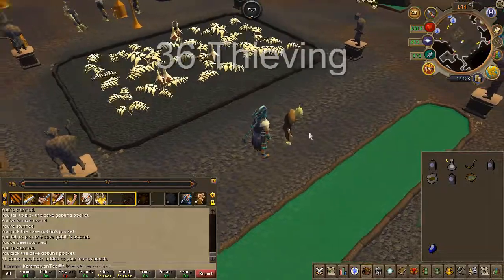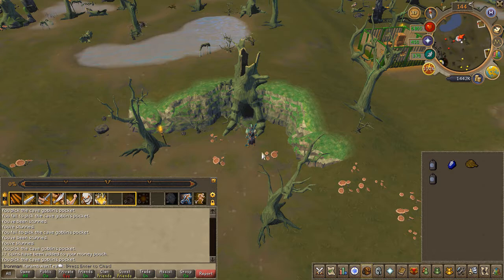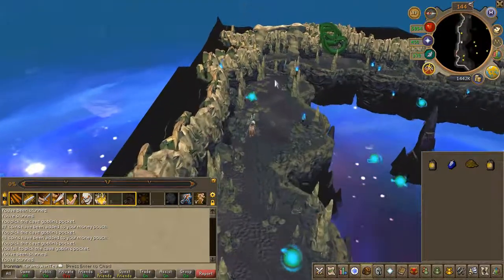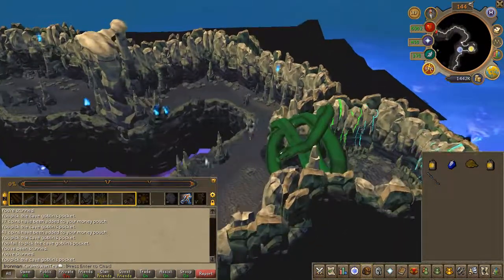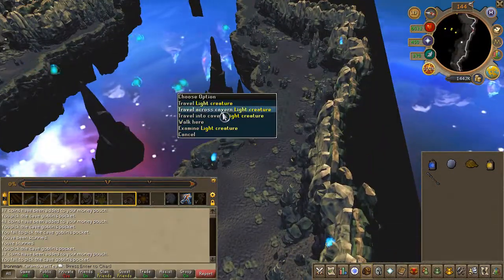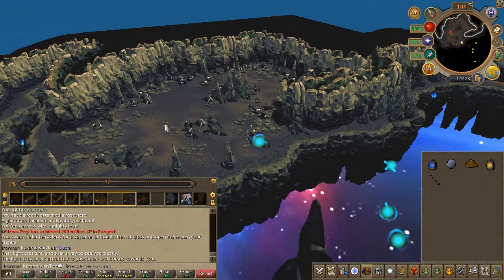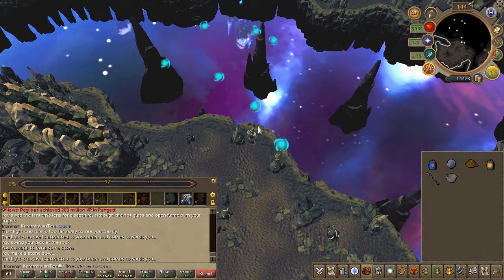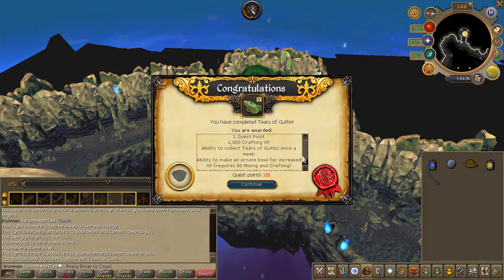RS3 Quest -Tears of Guthix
•Music